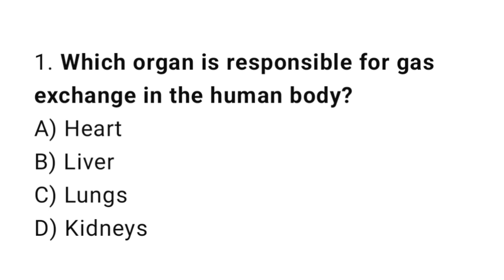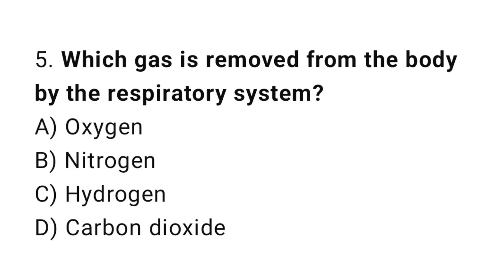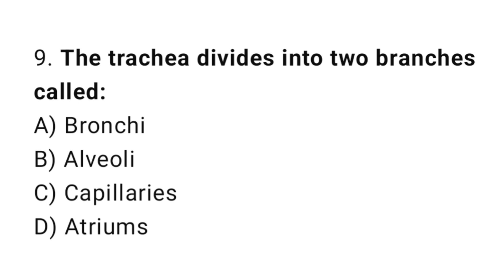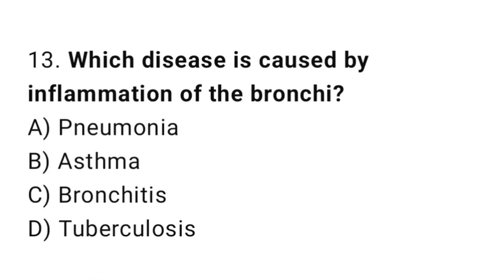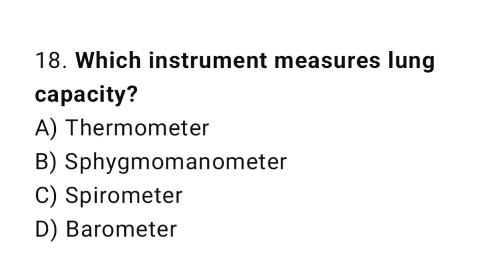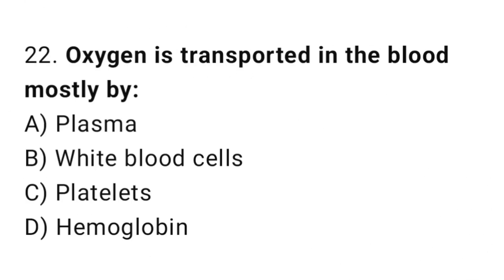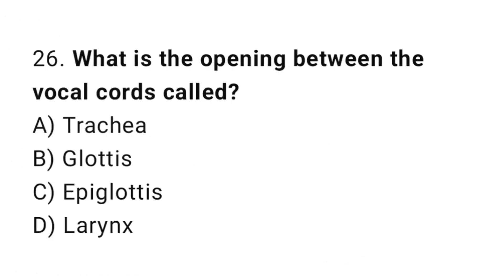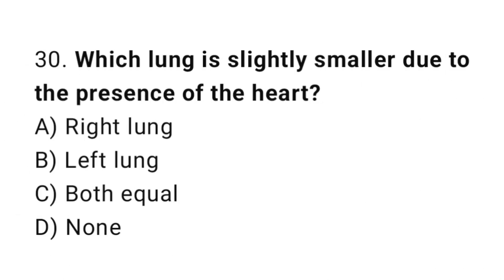Respiratory System Mcqs | Top 30 nursing mcqs 2025 | BSC Nursing Mcqs | Biology Mcqs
In this video, we bring you the Top Respiratory System MCQs designed specifically for BSc Nursing students, Nursing Competitive Exams, and all aspirants preparing for staff nurse, AIIMS, NCLEX, PGIMER, ESIC, RRB, and other nursing exams. These carefully selected questions help you master key topics in respiratory physiology, anatomy, and disorders.

Prepare smarter with our accurate, high-quality, and exam-oriented MCQs. Whether you're revising or testing your knowledge, this video will strengthen your concepts and improve your exam performance.